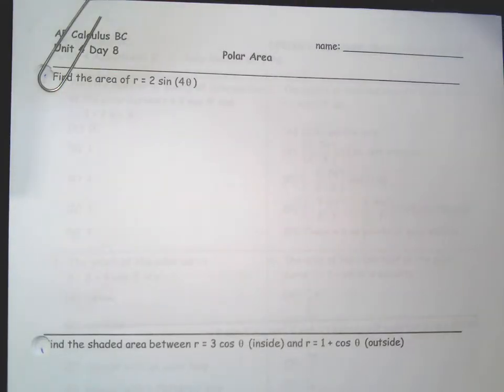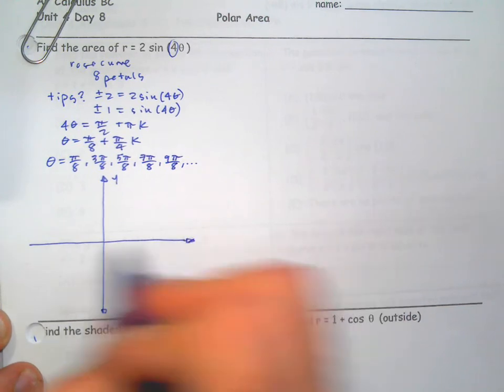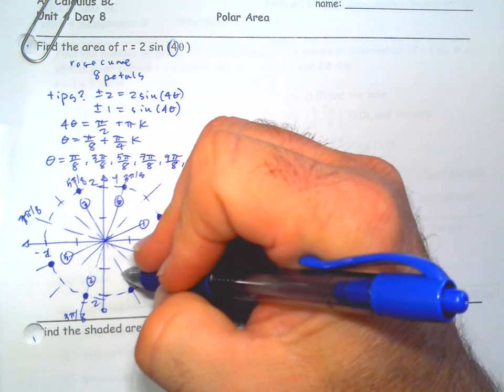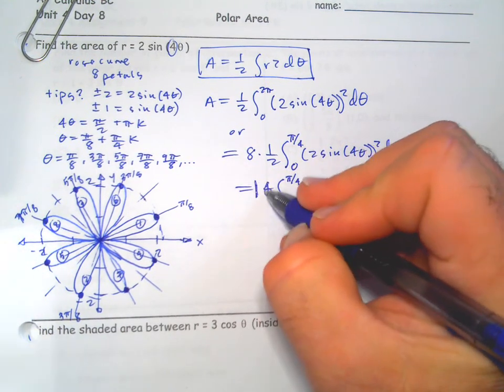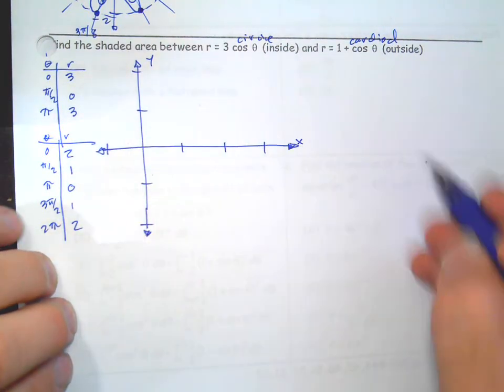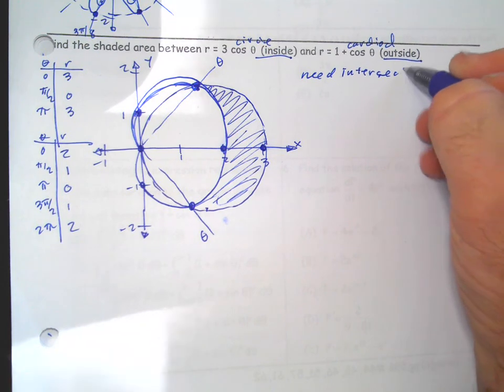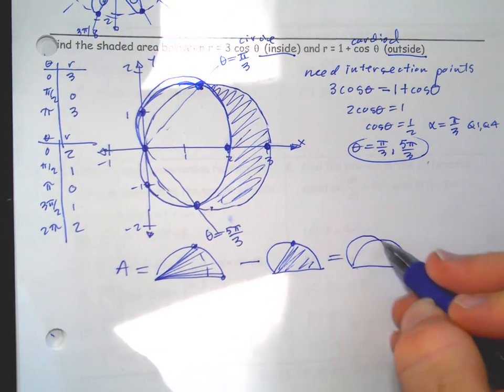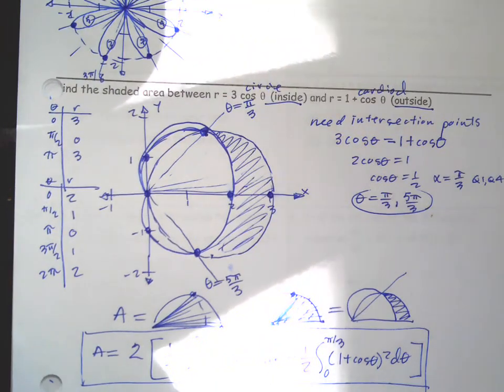AP Calculus BC 4-8 lesson (part 1) Polar Area